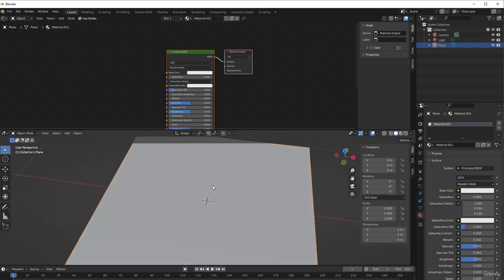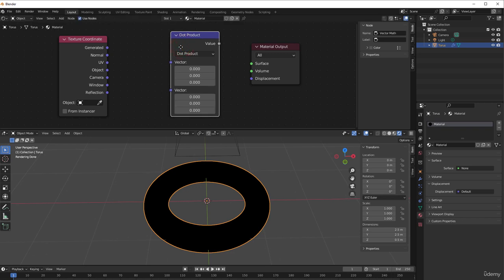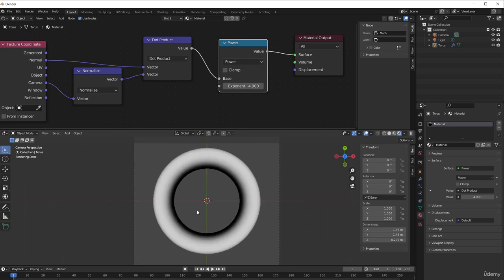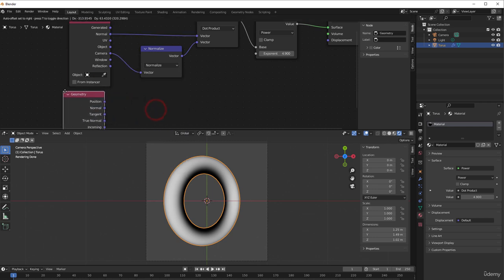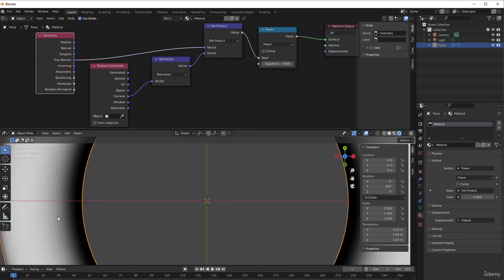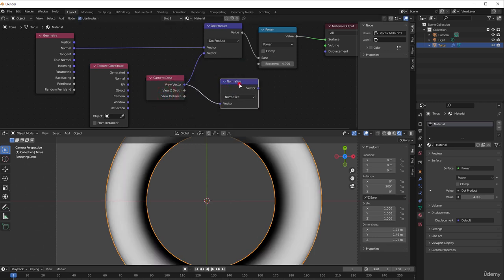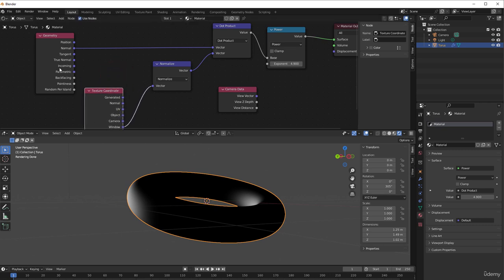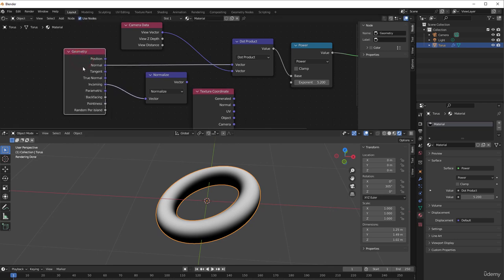45 Using Dot Product as Fresnel effect